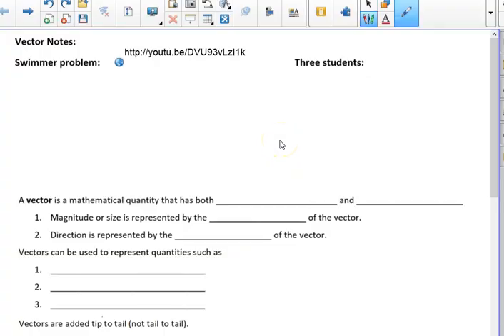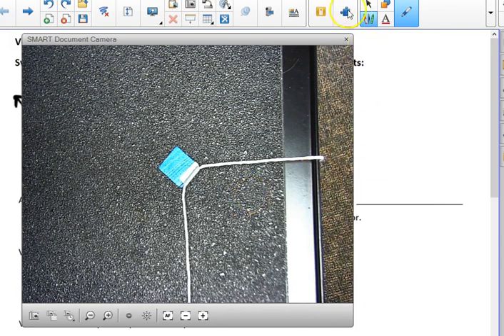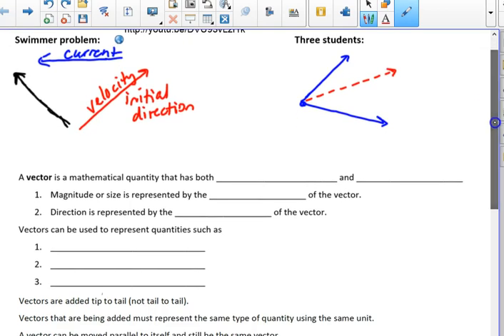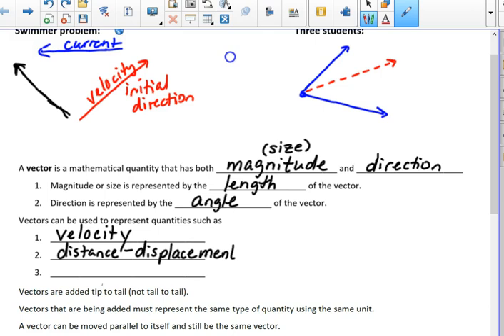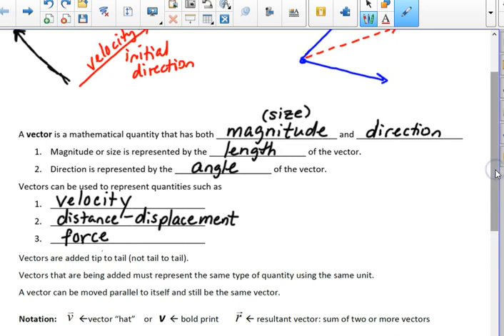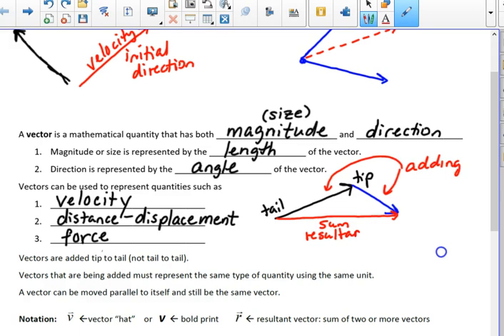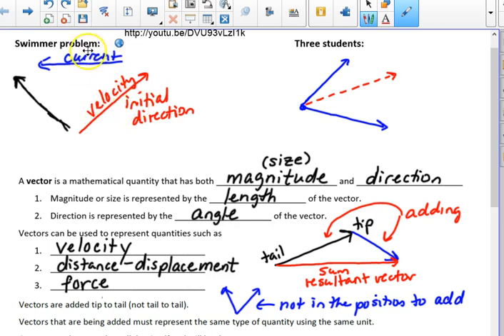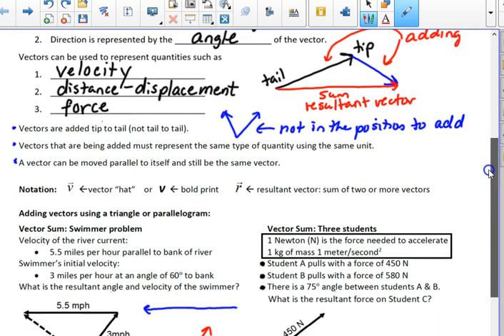Vector #1 Intro to Vectors